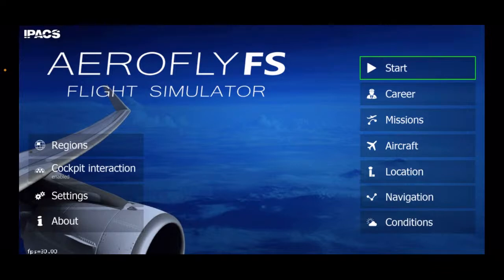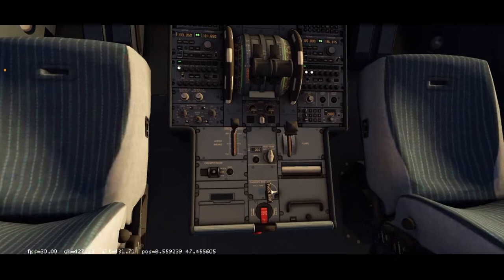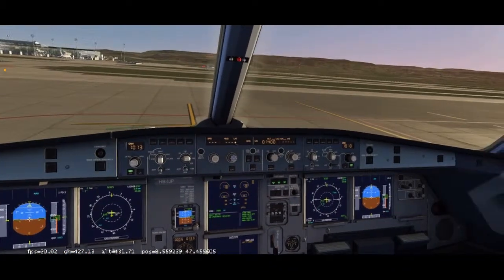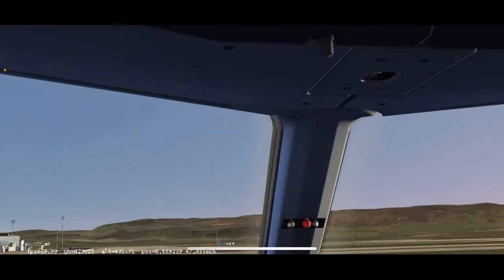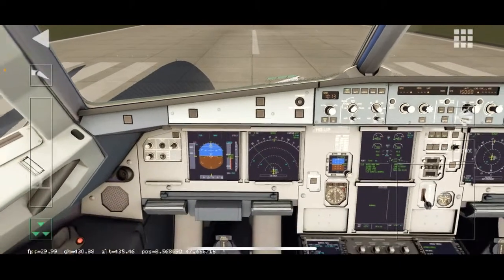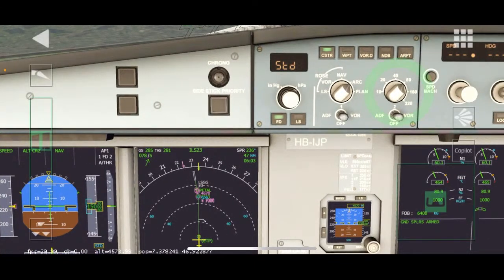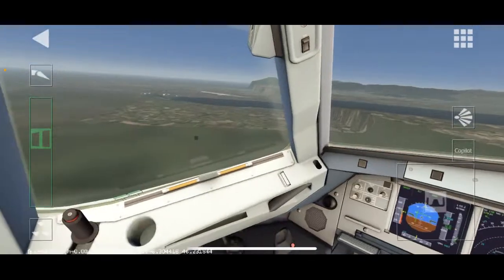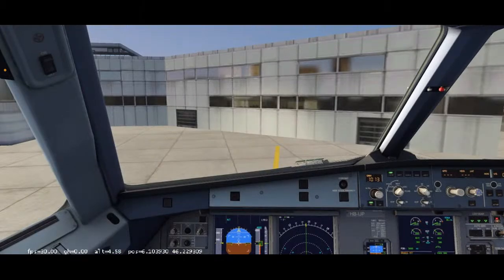AEROFLY FS 2023 Tutorial: How to Start the A320!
Welcome ladies and Gentlemen! In this video I will be doing an in depth Tutorial on how to properly start up the A320 from cold and dark to ready to taxi!